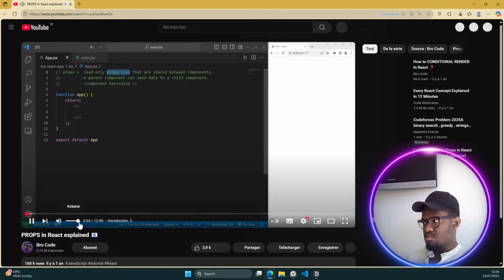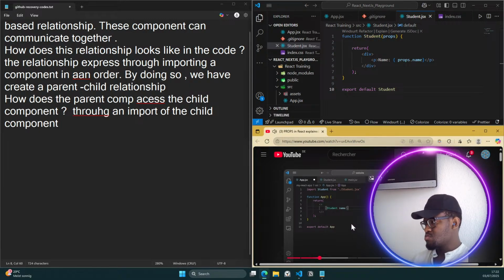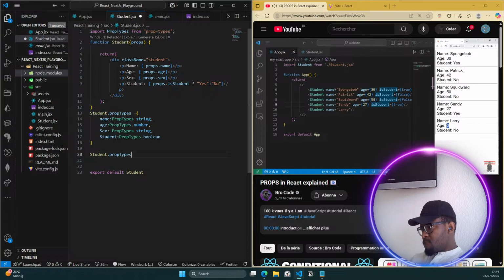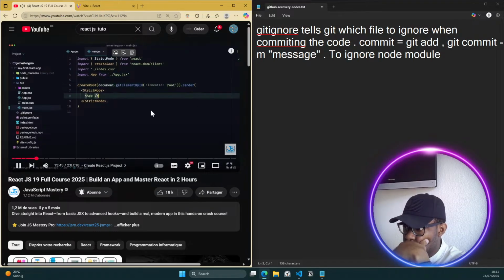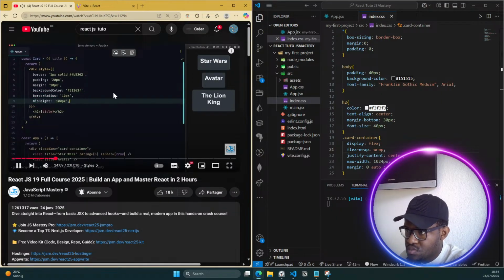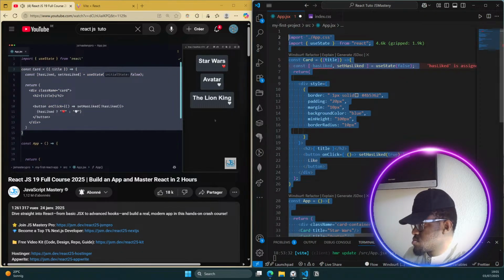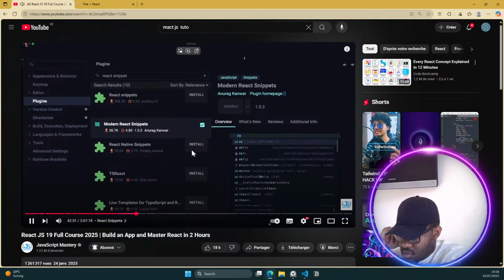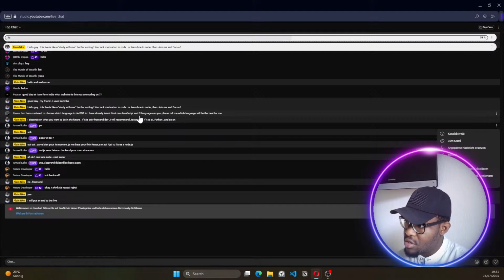🎥Code with Me - Live #32 Learning React and more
TODO.

➤   / purrplecatmusic
➤    / purrplecatmusic

Join me and Focus !